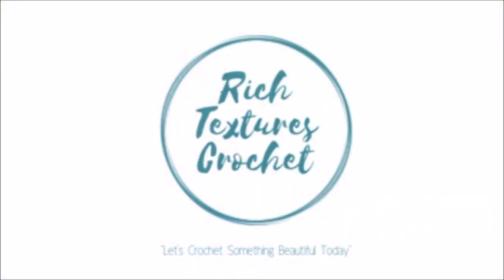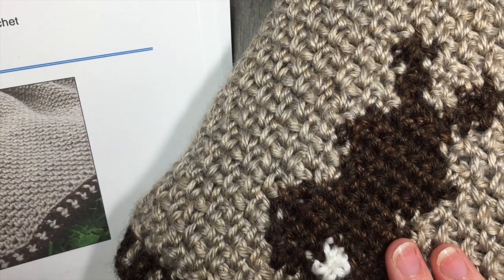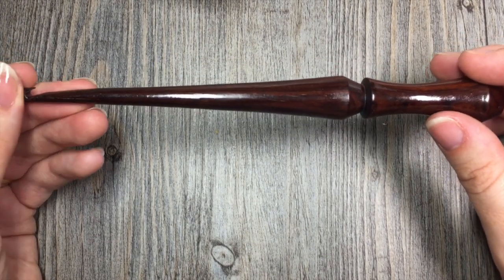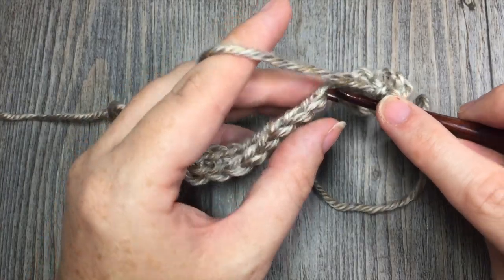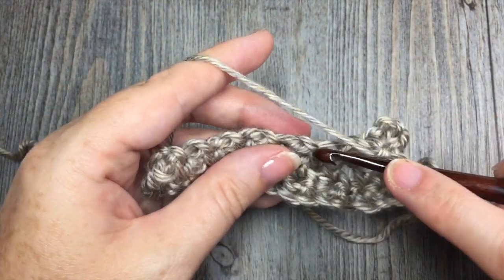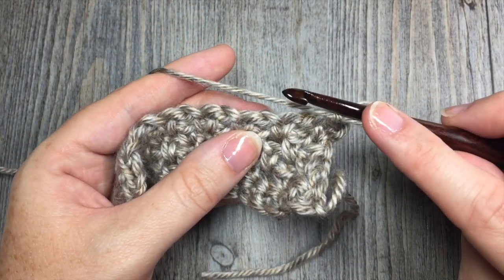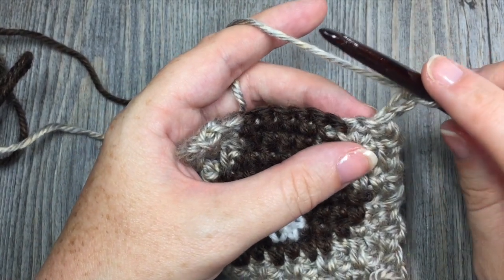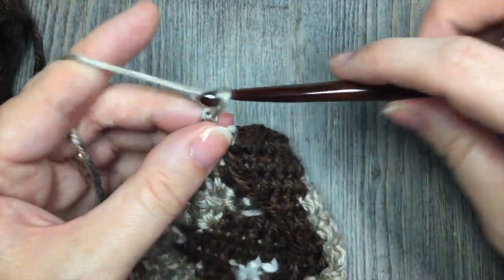Bunny Silhouette Baby Blanket - How to Crochet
Today we are going to learn how to crochet the Bunny Silhouette Baby Blanket.  This gender neutral baby blanket is crocheted with a worsted weight yarn and a 6 mm crochet hook.

Sarah